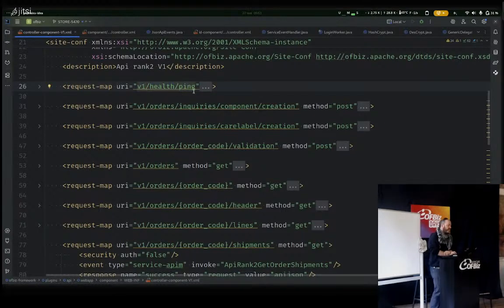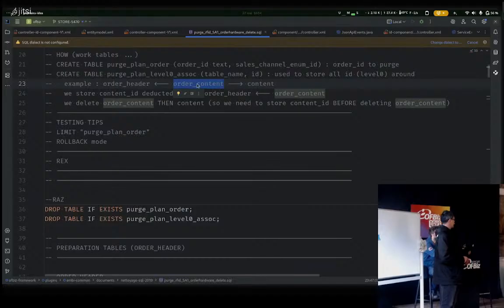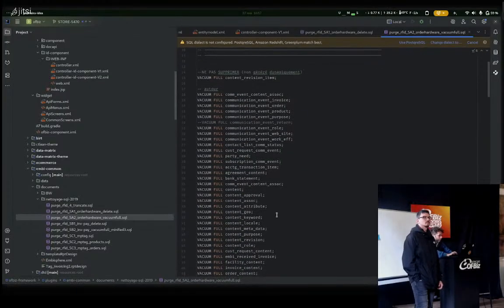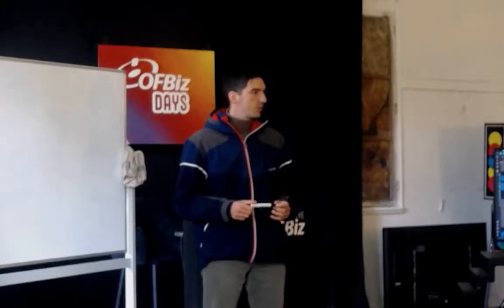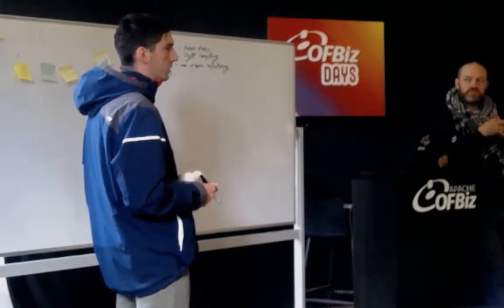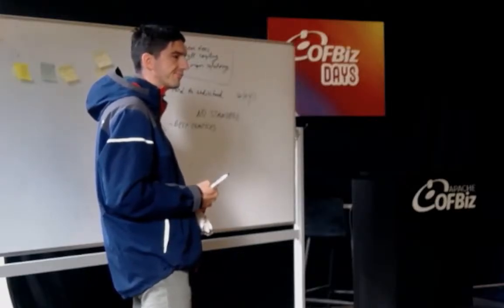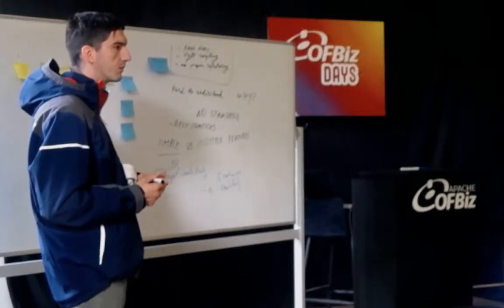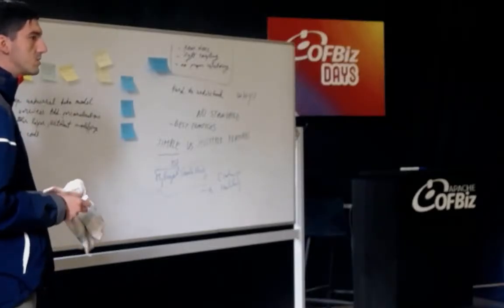Ofbiz Days, Day 2